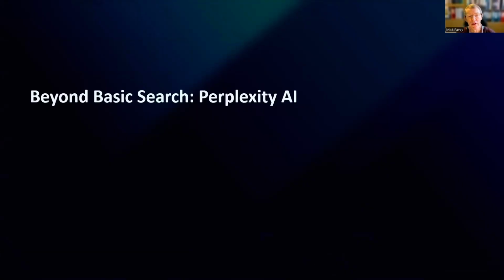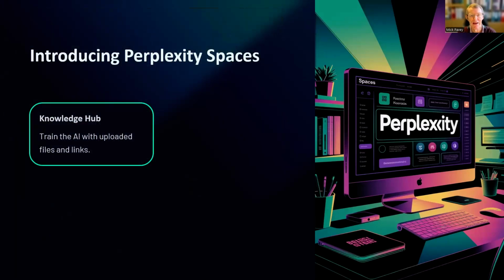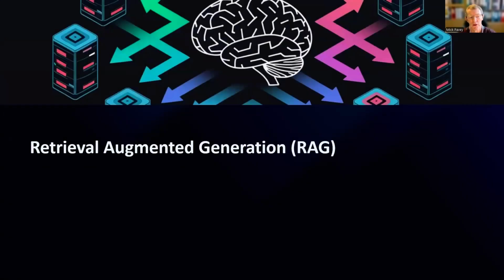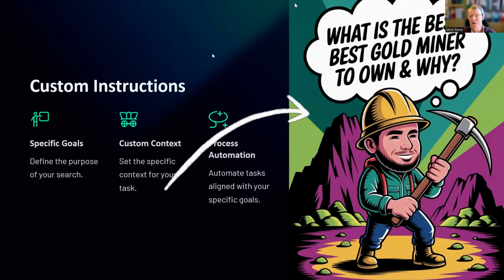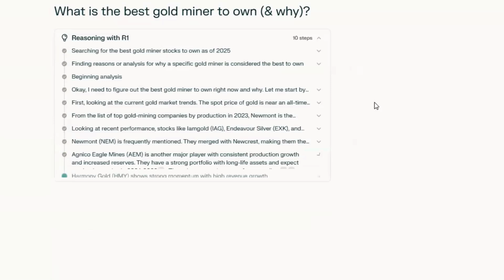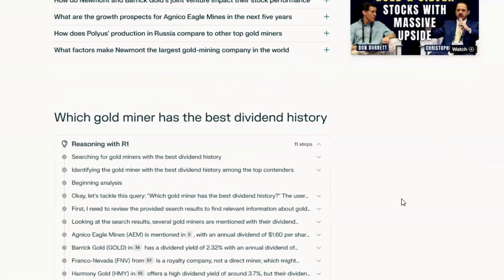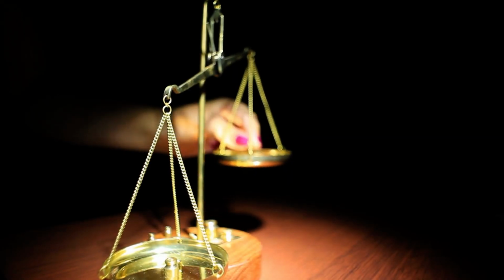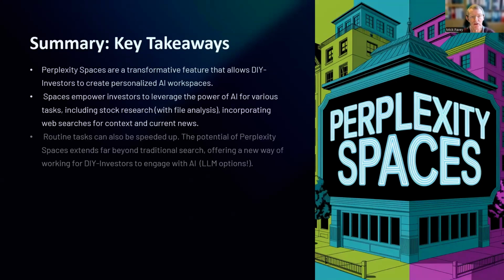"🔍 DeepSeek & Perplexity Reveal: Hidden Gold Mining Gems of 2025!"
Perplexity Spaces, enhanced with DeepSeek's R1 reasoning model, are used to find the "Hidden Gold Mining Gems of 2025"

DIYinvestors.ai, feature Perplexity Spaces in this illustration of how AI enhanced investment research is benefitting DIY-Investors. Learn how this comprehensive tool aids DIY investors by enhancing productivity and automating complex tasks. See a live demo of Cedric, Mick Pavey’s custom-trained AI assistant, analysing the best gold mining stocks. We cover key features including; integration with DeepSeek R1, customization of spaces, and leveraging Retrieval Augmented Generation (RAG) for accurate, up-to-date analysis. Perfect for investors looking to make informed decisions based on real information. Don't miss out on how to supercharge your investment strategy with Perplexity Spaces, using custom trained AI!

Timestamps:
00:00 Introduction to Perplexity Spaces
00:45 Key Benefits of Perplexity Spaces
01:33 Using Perplexity for Research
02:26 Automation and Customization
07:24 Practical Example: Analysing Gold Miners
07:51 Live Demonstration with Cedric
13:49 Advanced Features and Final Thoughts
15:50 Conclusion and Recommendations

Mick thinks the results provide an excellent basis to carry out the next stage of 'due diligence', to conclude the full analysis of gold miners and make informed buy decisions. What do you think about the prospects for the gold miners identified by Cedric. The detailed response is contained on the website post

Video Recorded 11th February 2025.